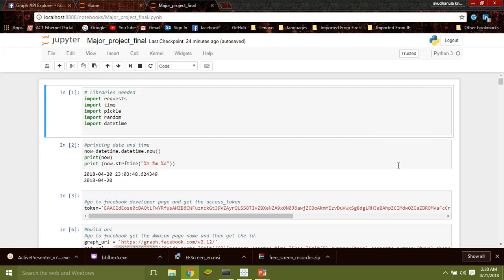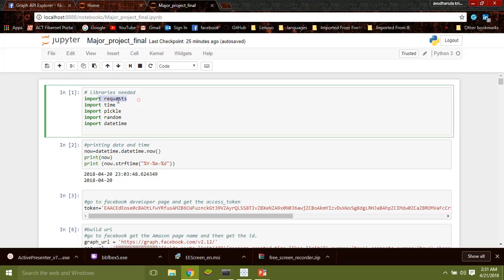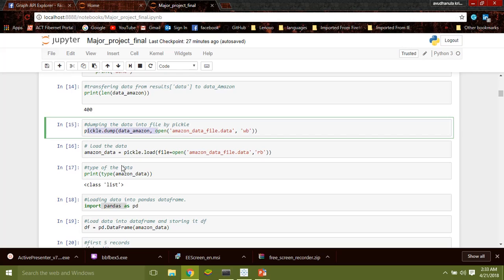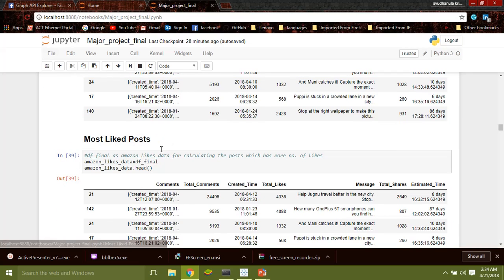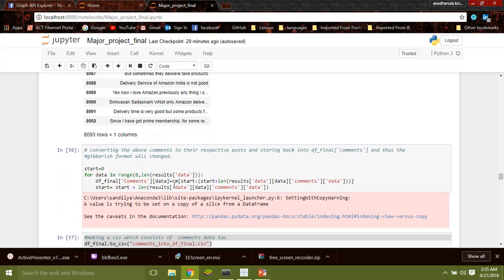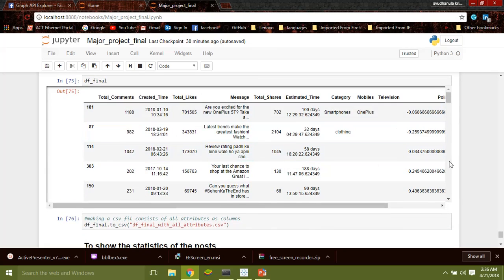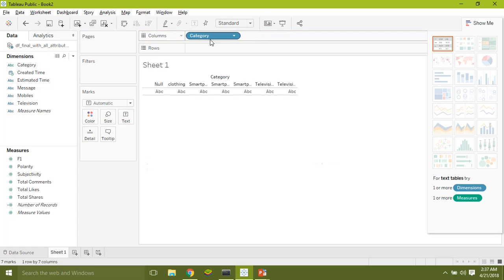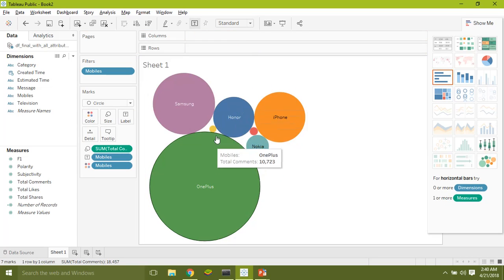Group-5(Social Network Inference for Optimised E-Commerce using Emotion AI)